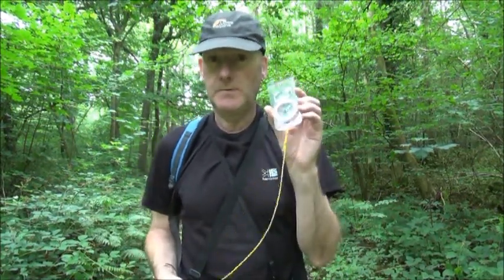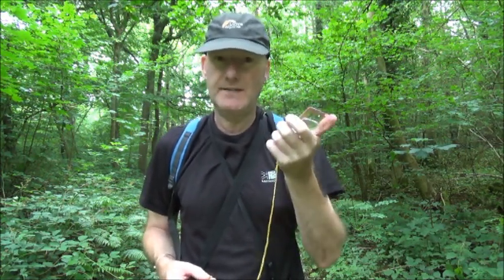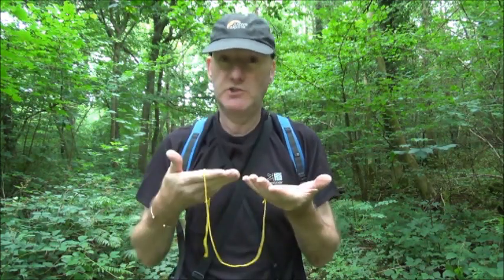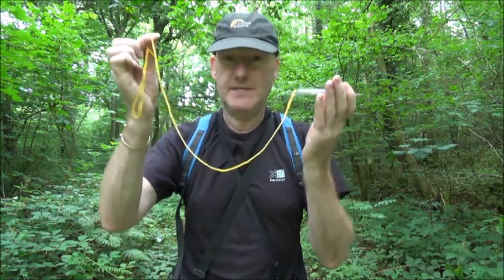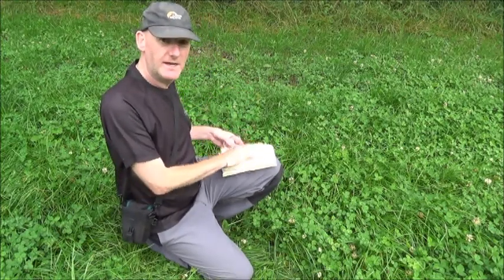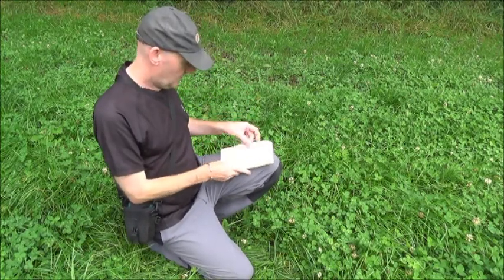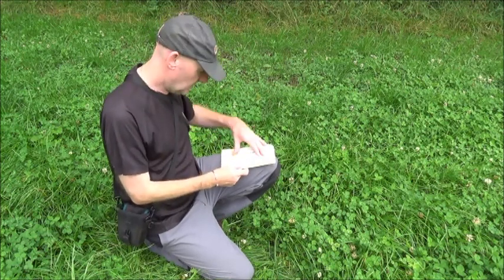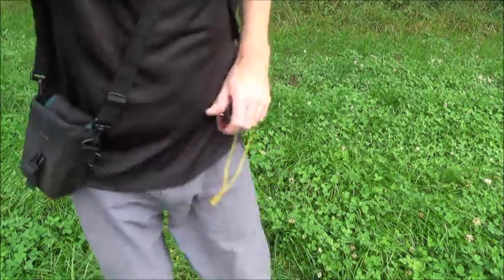Outtakes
More bloopers